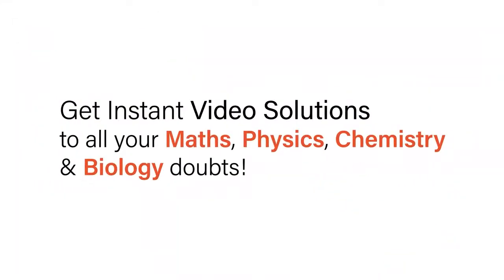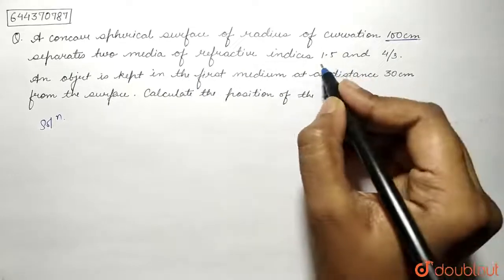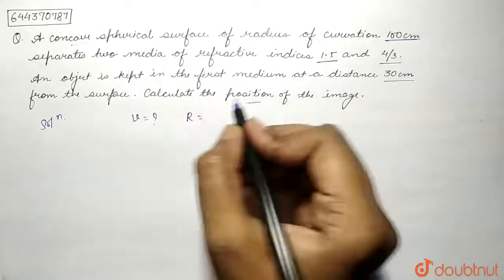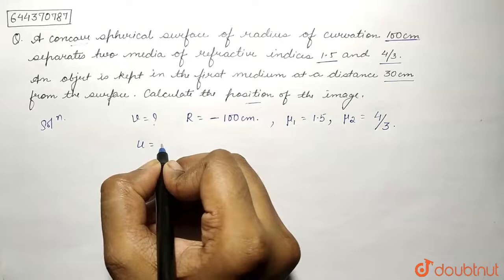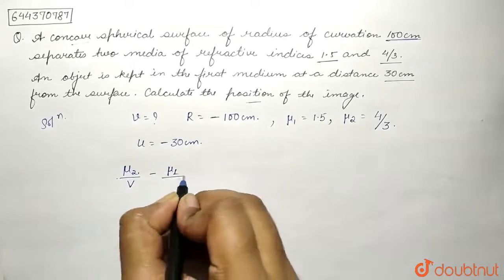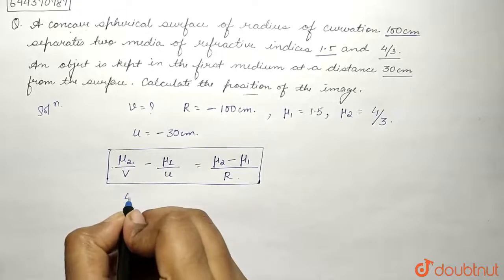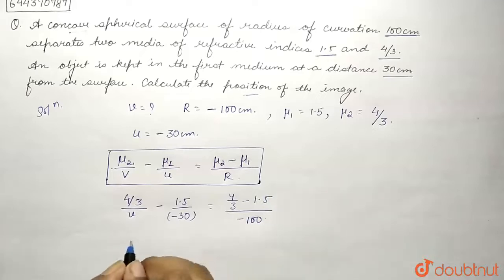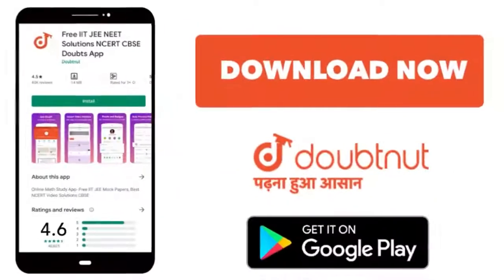A concave spherical surface of radius of curvature 100 cm separates two media of refractive indi...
A concave spherical surface of radius of curvature 100 cm separates two media of refractive indices 1.50 and (4)/(3). An object is kept in the first medium at a distance of 30 cm from the surface. Calculate the position of the image.
Class: 12
Subject: PHYSICS
Chapter: RAY OPTICS AND OPTICAL INSTRUMENTS
Board:IIT JEE

👉 Have Any Query? Ask Us.